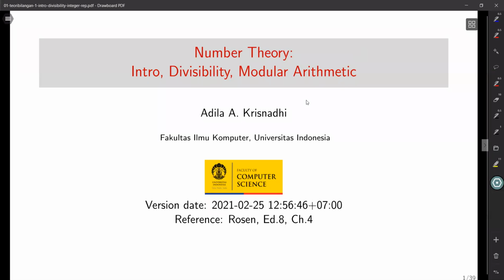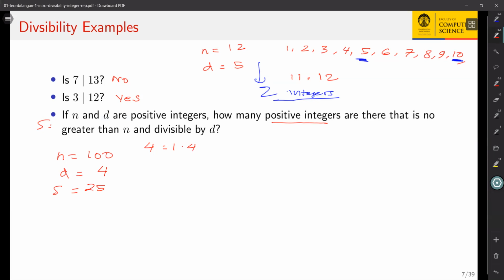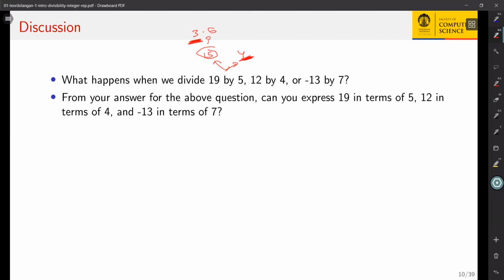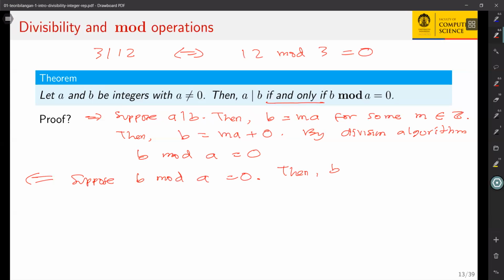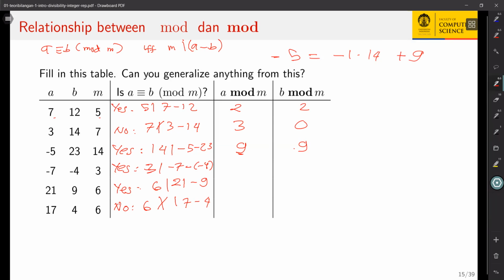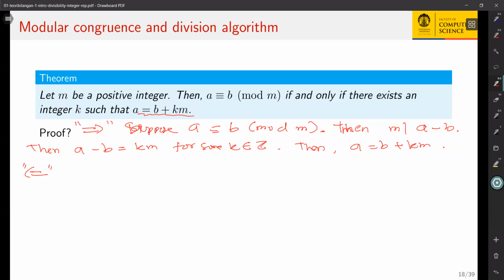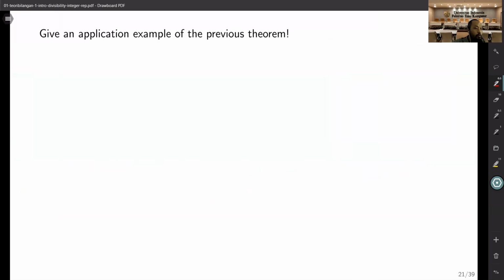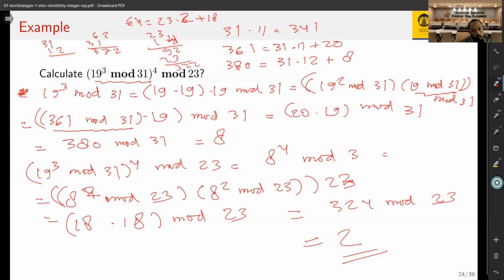Discrete Mathematics 2 - Genap 20/21 - 1-2 Divisibility and Modular Arithmetic